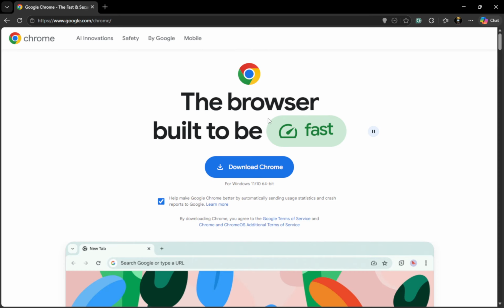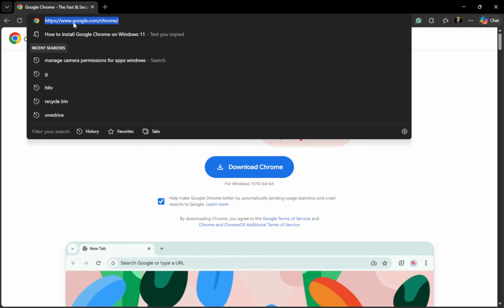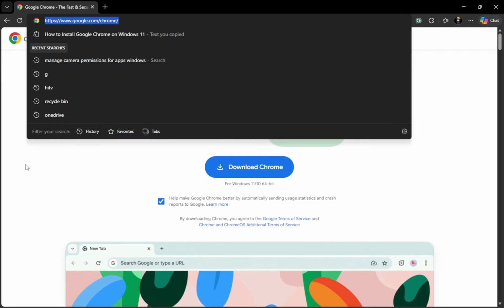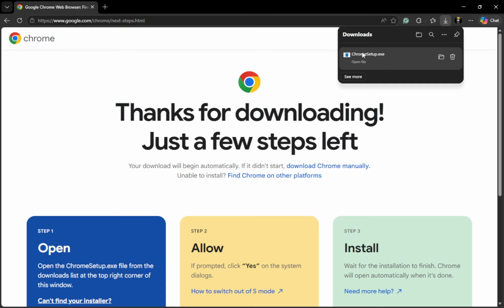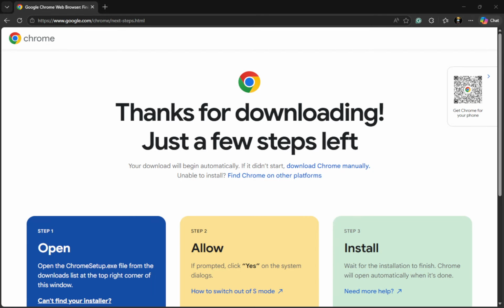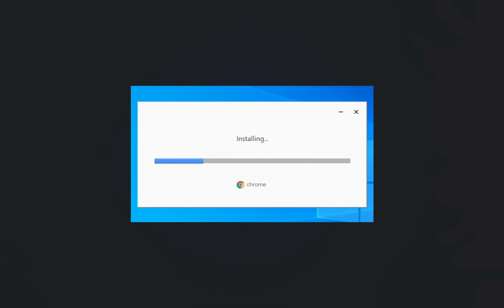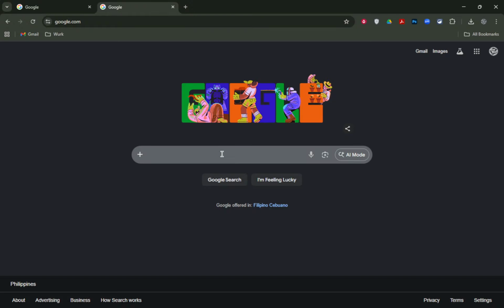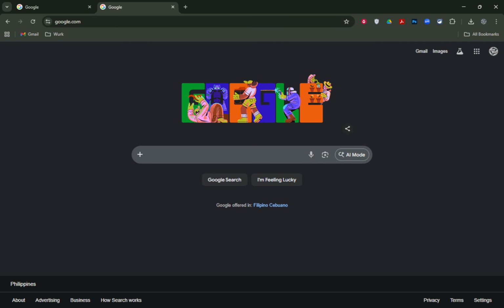How to Install Google Chrome on Windows 11 [2026 Full Guide]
In this video, we show you exactly how to install Google Chrome on Windows 11 to set up a fast, secure, and highly customizable web browser for your daily internet navigation. This process guides you through downloading the official web installer safely from the legitimate source, ensuring your operating system receives a clean configuration file free of security risks.

Acquiring a dedicated web browser allows you to sync your browsing history, bookmarks, and saved account passwords seamlessly across multiple devices. By ensuring the installation package is successfully deployed within your operating system environment, you can set the software as your primary application for handling web protocols, optimize your online workflow, and gain immediate access to an extensive library of productivity extensions.

Technical Specs:
Software: Google Chrome & Windows 11; Feature: Application Installation & Setup